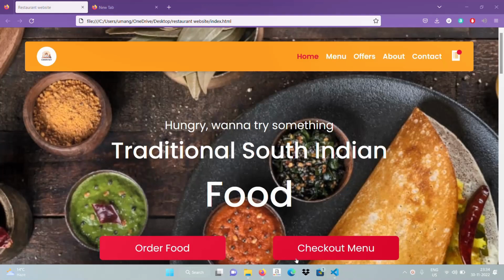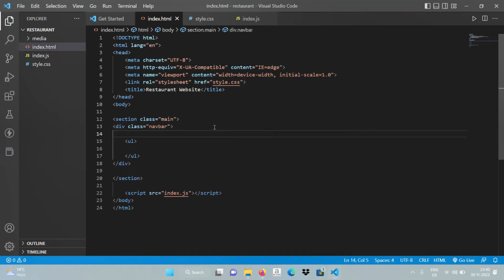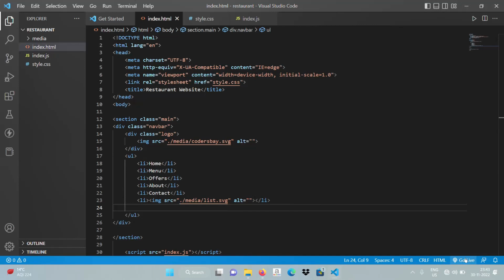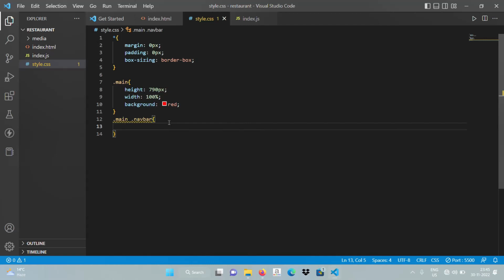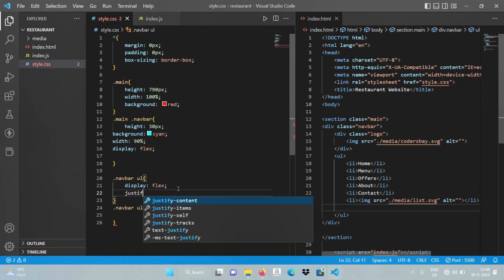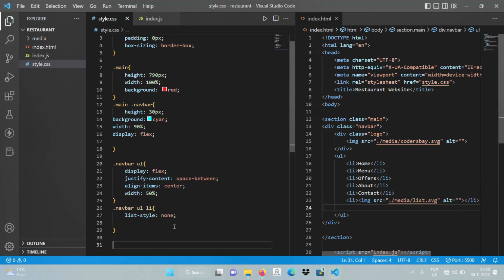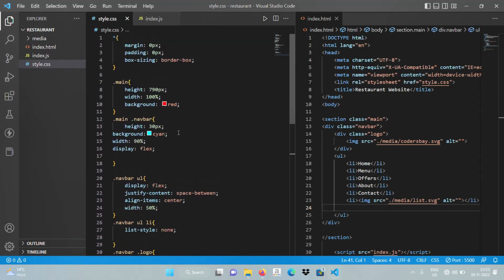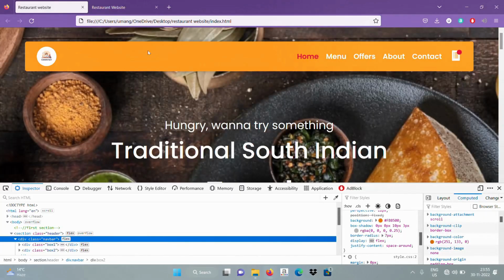Project On Restaurant website|| part 1 || HTML ,CSS, JS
hello,
How to  make navigation bar?
i'm explaining whole process for creating Navbar.